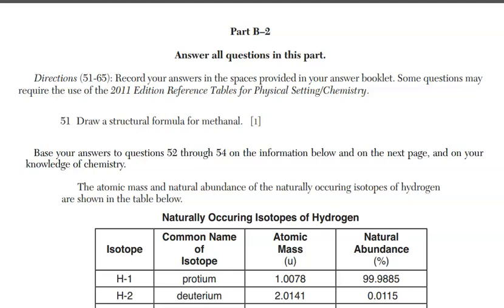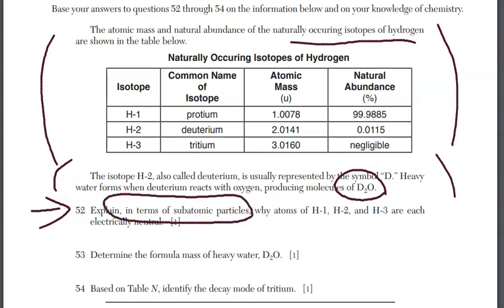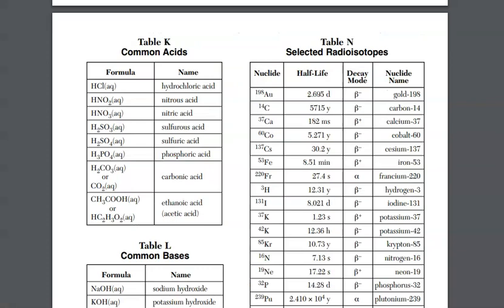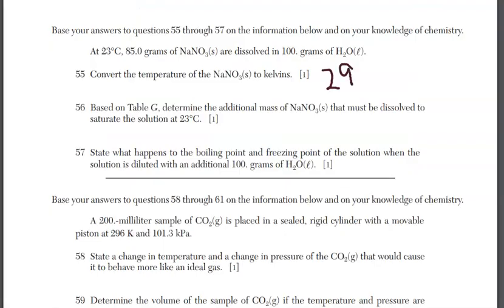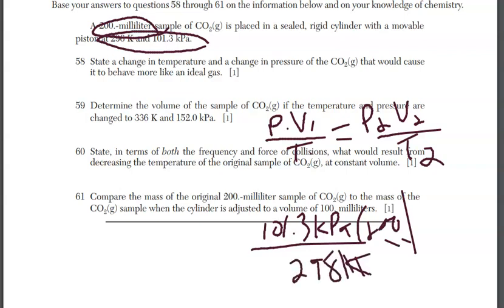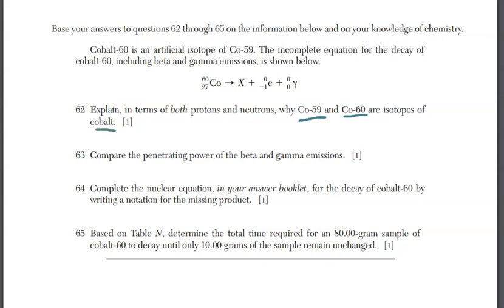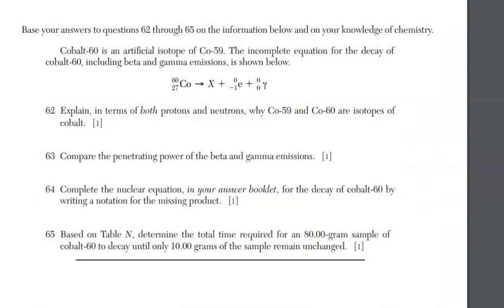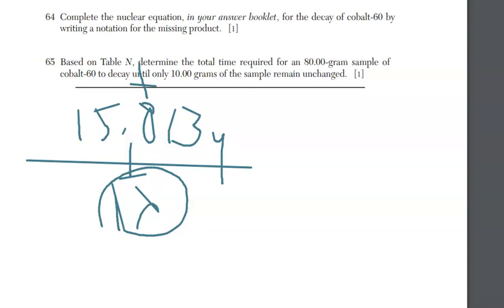Chemistry Regents June 2019 Part B 2 Answers Explained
Part B-2 of the June 2019 Chemistry Regents exam starts the short answer questions.  Use your reference tables and calculator when necessary.  Read and process each question carefully and make sure you answer what the question is asking.  Especially if the question has the words "in terms of" in the question.  Keep working hard.  Going over old questions is a great way to get ready for the regents exam.